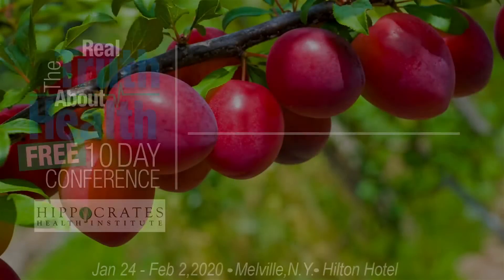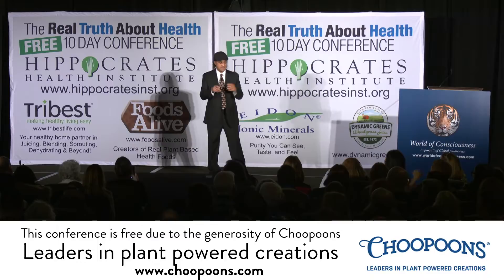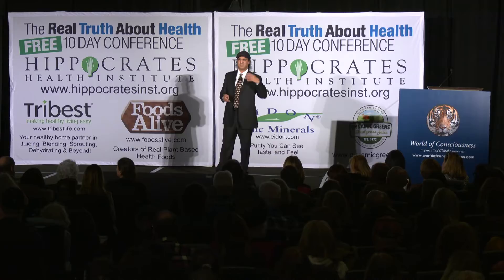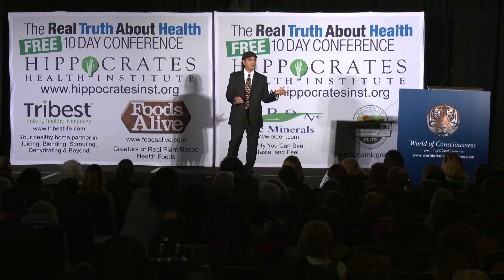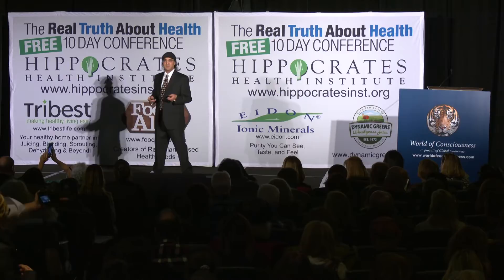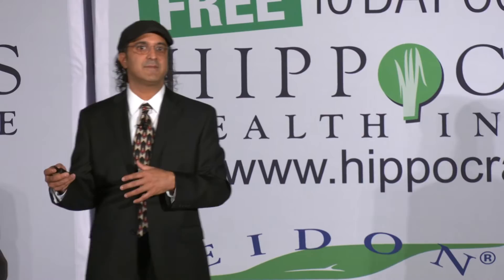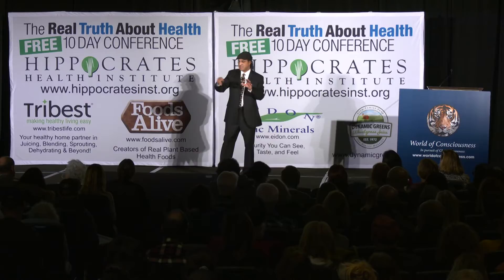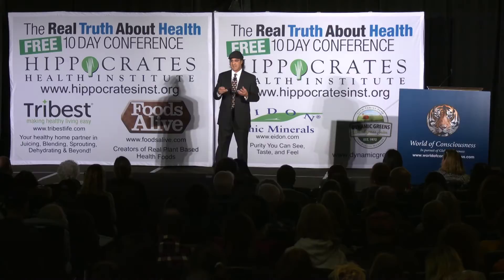The Most Important Things To Know About Taking Supplements - By Author Sunil Pai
The Most Important Things To Know About Taking Supplements  by Sunil Pai, M.D.

Sunil Pai, MD is internationally recognized as an expert in Integrative Medicine, author, radio host, health activist/influencer and thought a leader in the wellness industry. After his residency in Family Medicine at the University of New Mexico he became Board Certified in Family Medicine. He was one of the first physicians 18 years ago and youngest in the U.S. to become a Fellow of the Program in Integrative Medicine at University of Arizona (Class 2002) directed by Dr. Andrew Weil, the “father” of Integrative Medicine. Dr. Pai also became one of the first Board Certified MD’s in Holistic Integrative Medicine in the U.S.